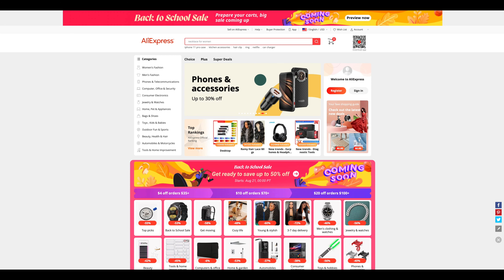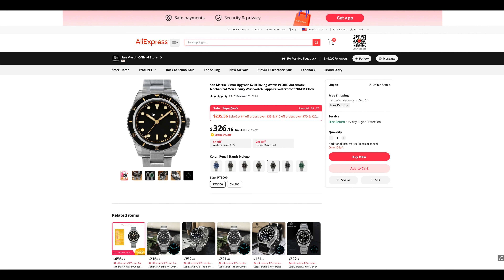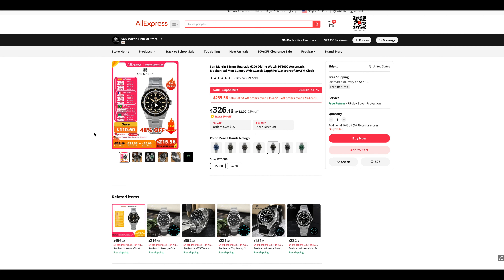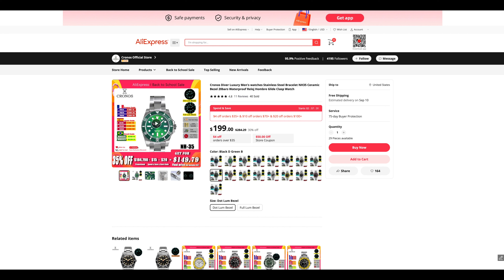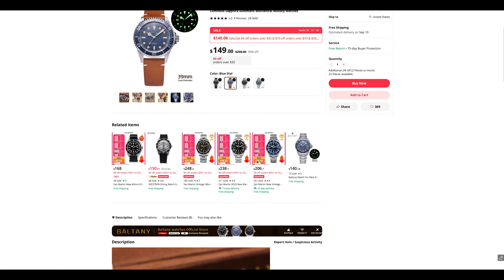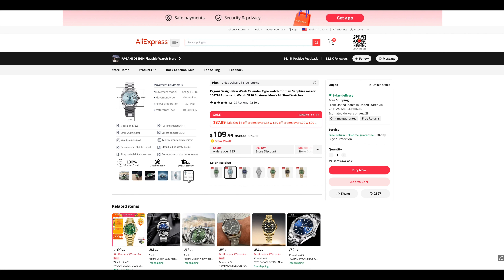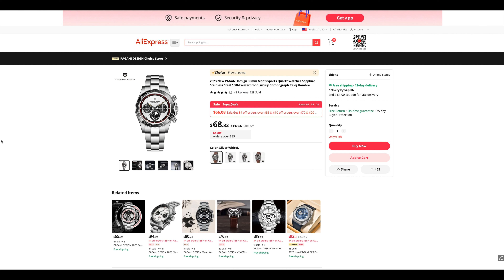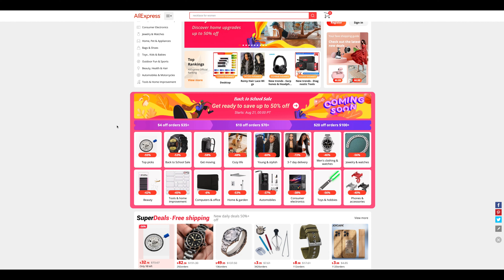MY WATCH PICKS FOR THE ALIEXPRESS AUGUST SALE